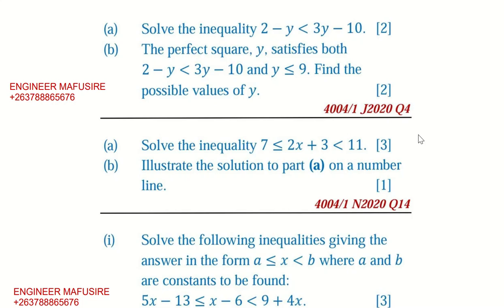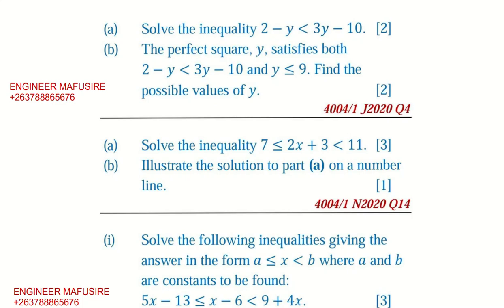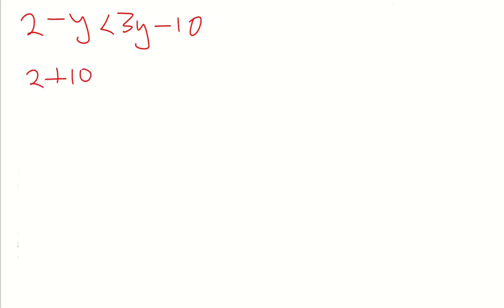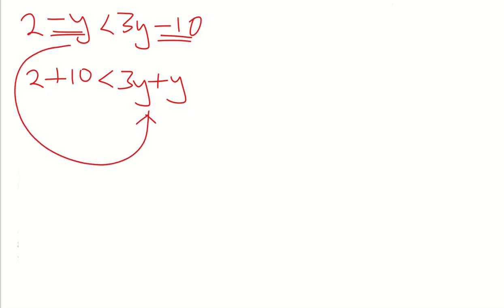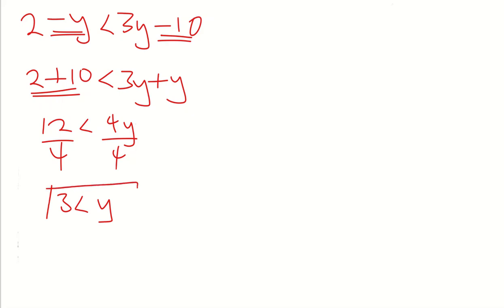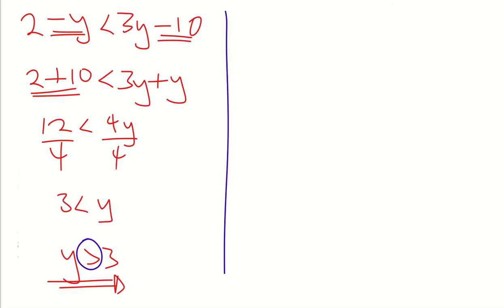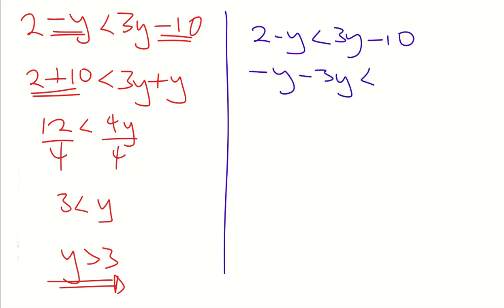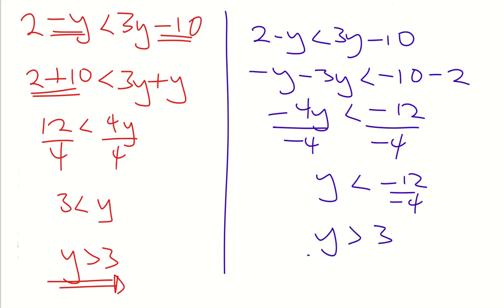How to Solve Linear Inequalities in 5 Minutes | Mathematics Tutorial 1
Struggling with inequalities in Mathematics? This lesson breaks it down step-by-step for ZIMSEC & Cambridge students.

In this tutorial you will learn:
✅ What inequalities mean vs equations
✅ Solving linear inequalities - rules to remember
✅ How to graph the answer on a number line
✅ past paper examples worked out fully

👍 If this helped, hit LIKE so more students see it